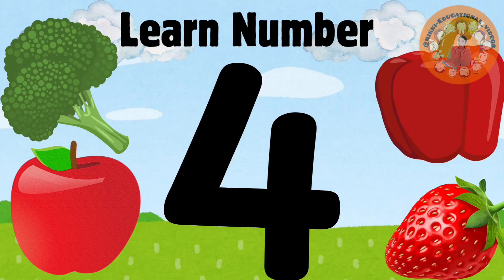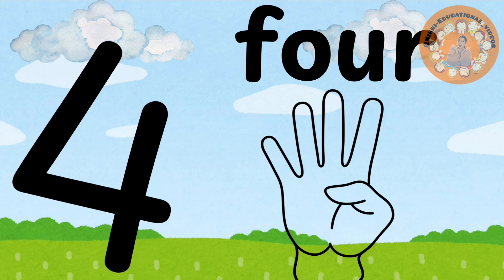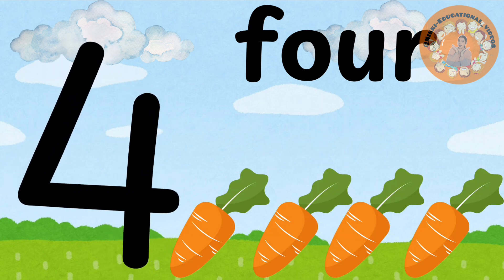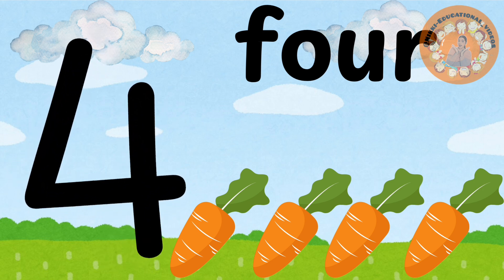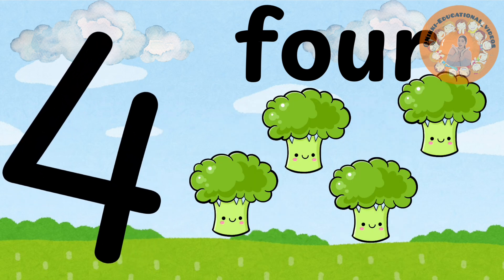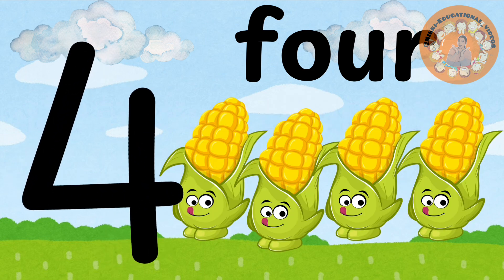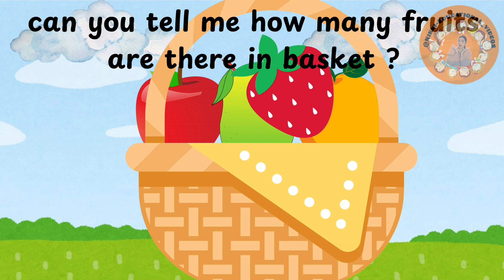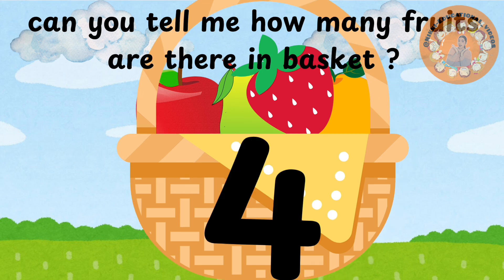Learn number 4 in supereasy way supereasy numbers (@Nikki-Educational_videos )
Welcome to Number Fun!
In today’s episode, we’re learning all about the number 4! Join us as we count, sing, and explore everything that makes the number 4 special. From 4 cute puppies to 4 colorful balloons, this video is packed with fun examples and easy-to-follow animations that help kids recognize, count, and write the number 4.

Perfect for preschoolers and early learners, this video builds number sense in a playful and educational way. Don’t forget to sing along and practice counting with us!